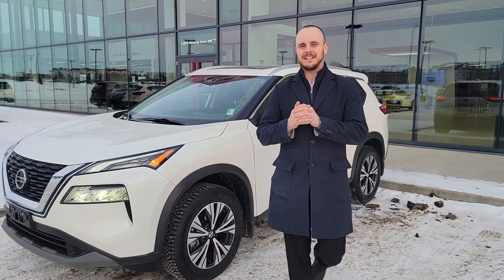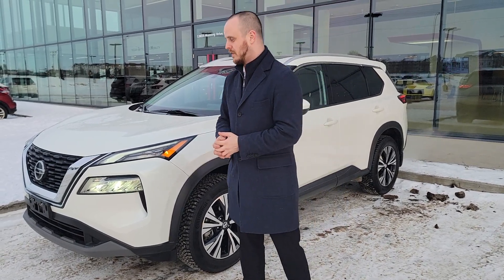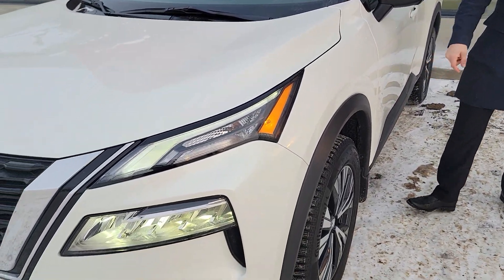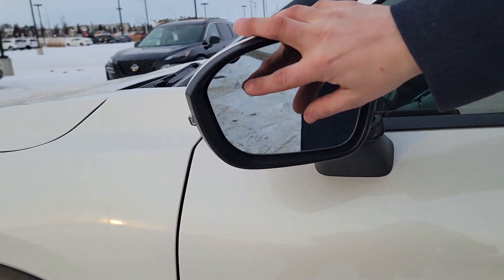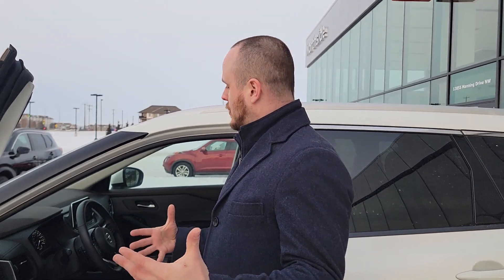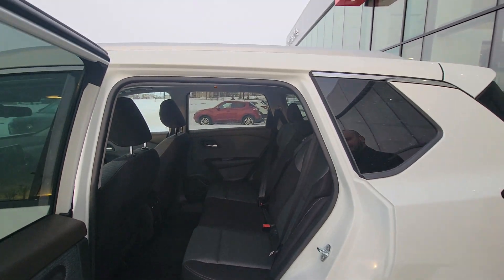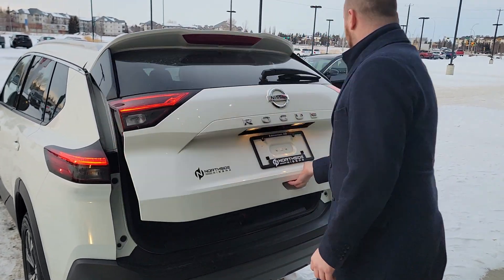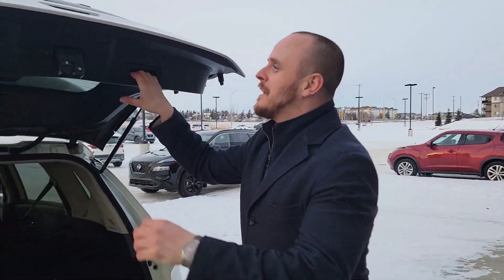Dilanka!! Here is the 2021 Nissan Rogue SV AWD!! Personalized Video JUST FOR YOU!!